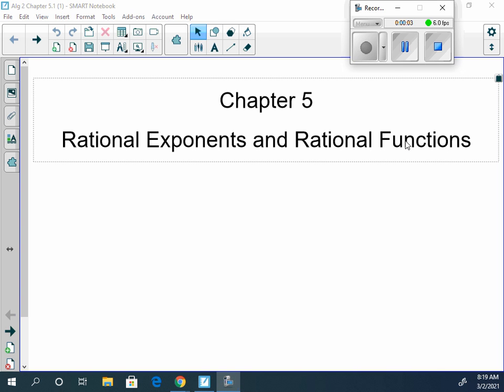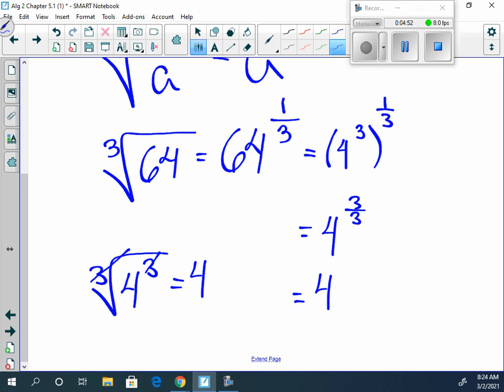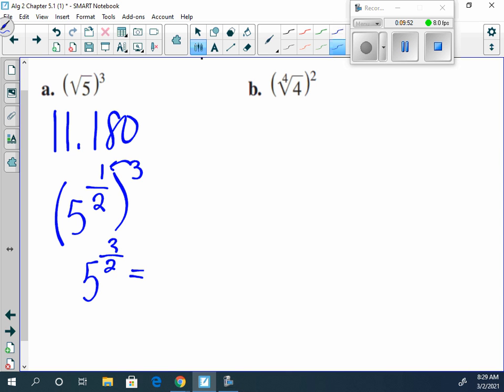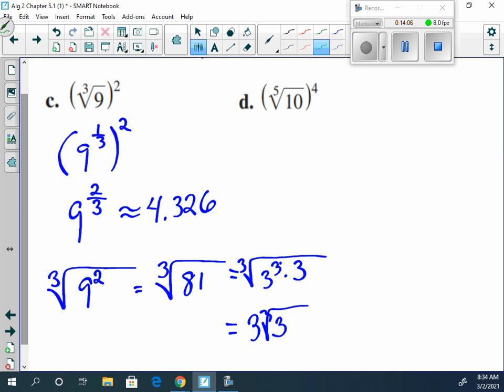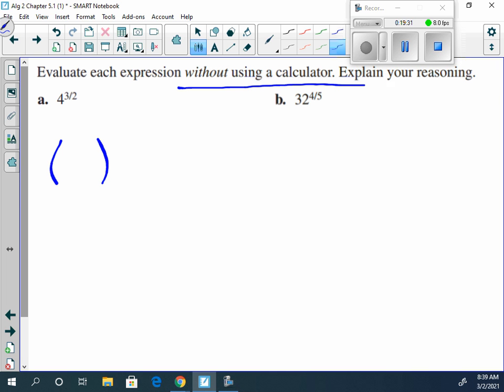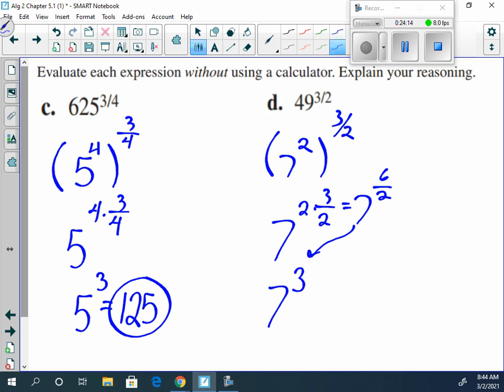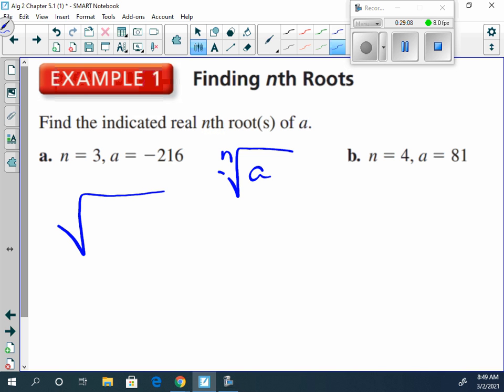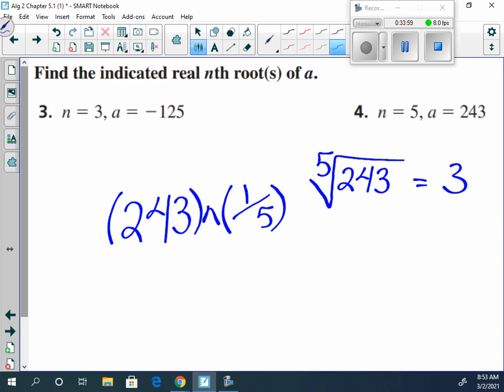Algebra 2 Chapter 5.1 (1)